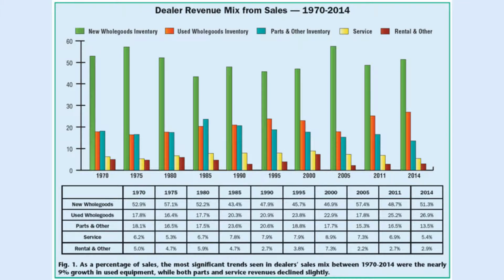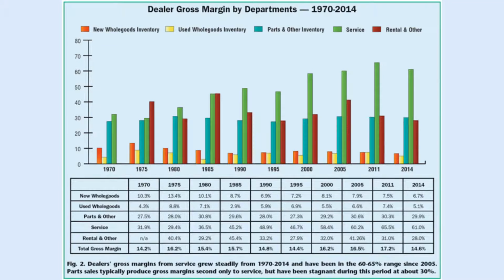Dealers' Opportunity in Service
Dealers are realizing that service is easily the highest value product they sell. This video explains the potential farm equipment dealers have in service using key Farm Equipment research from 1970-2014.